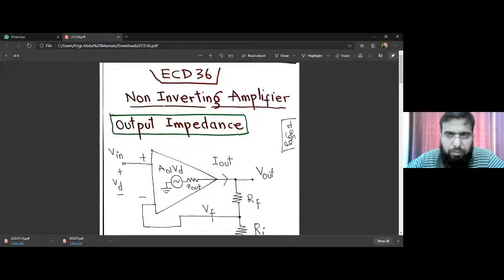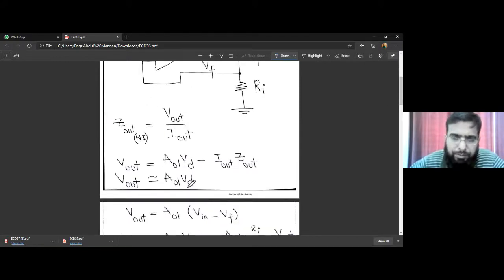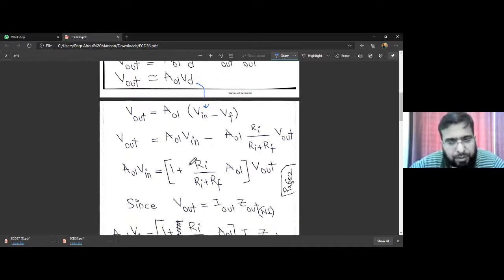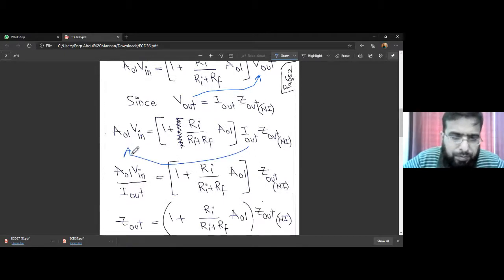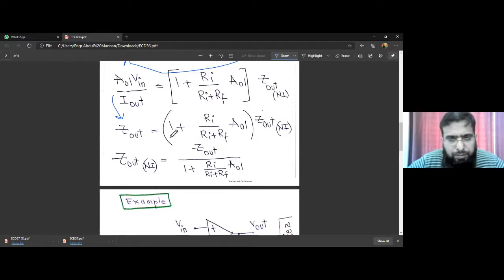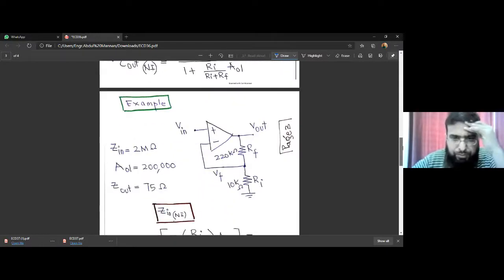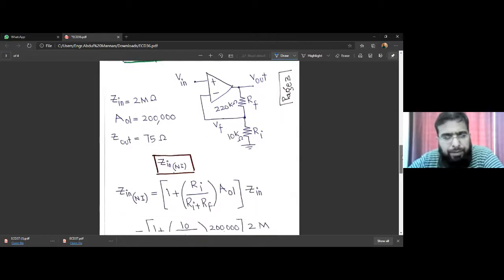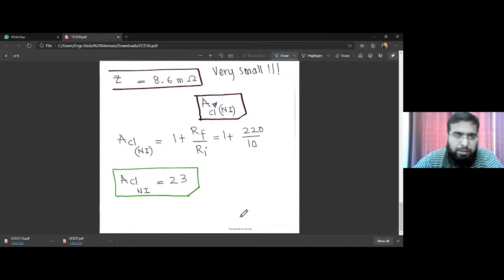ECD36 | Output impedance | Non inverting amplifier | negative feedback | open loop voltage gain